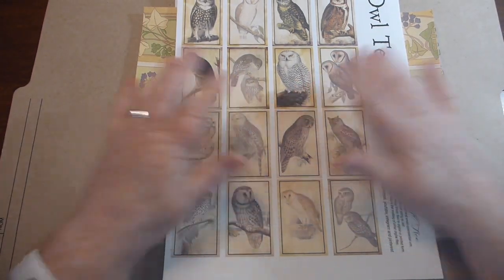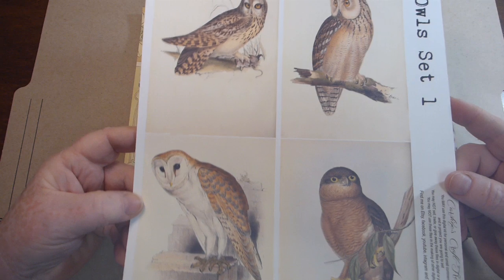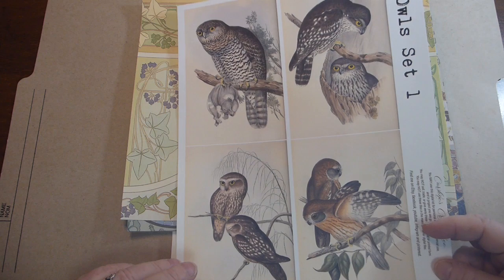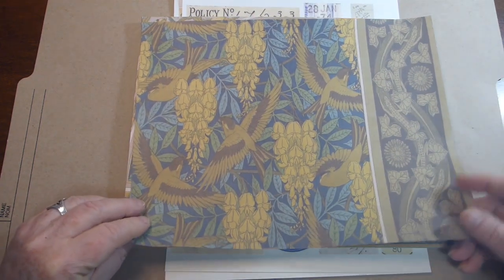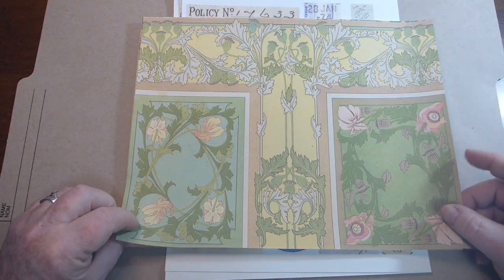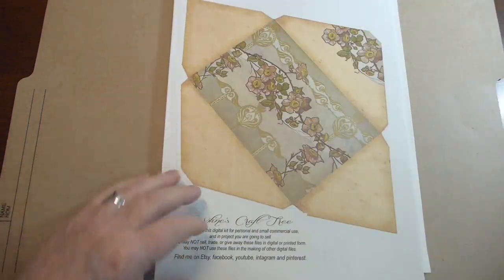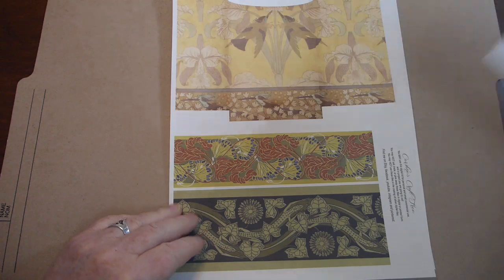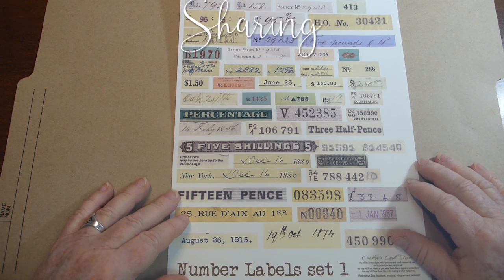some of my newer digital kits... owls, more owls, art nouveau, and numbers!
Hello Everyone, few of the newer digital kits that are in the shop. Hope you will stop by and take a look.

Owl tea cards
Owl journal cards
Art nouveau digital kit